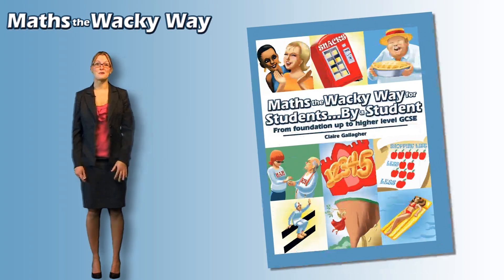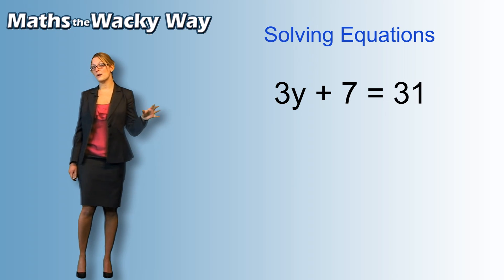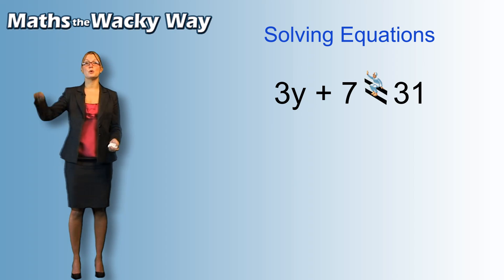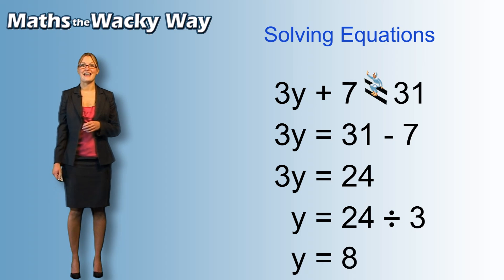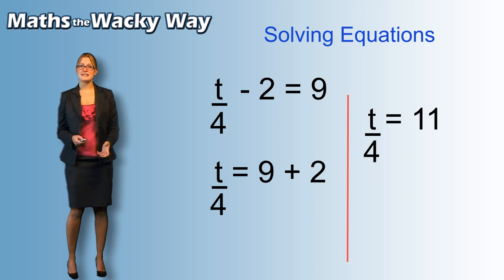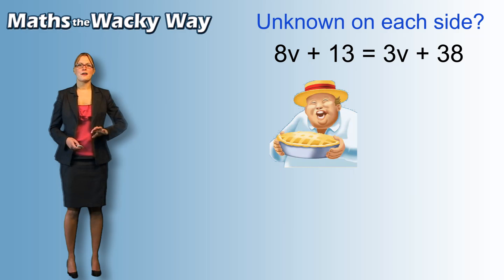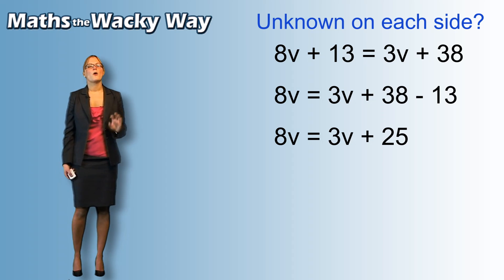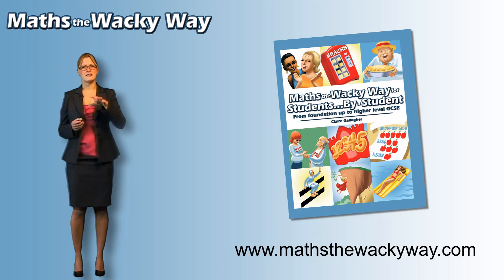Maths the Wacky Way - Algebra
Claire Gallagher talks through how to work out algebra the wacky way. She uses methods from her GCSE book 'Maths the Wacky Way' which compares algebra to a famous computer game and people eating pies!.